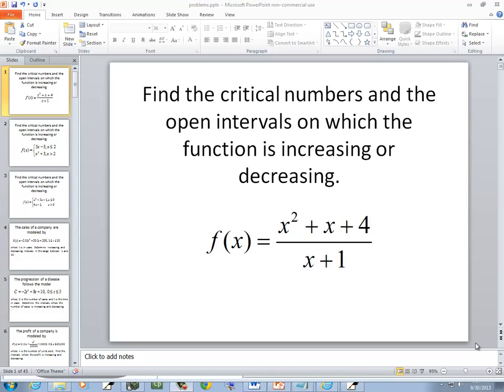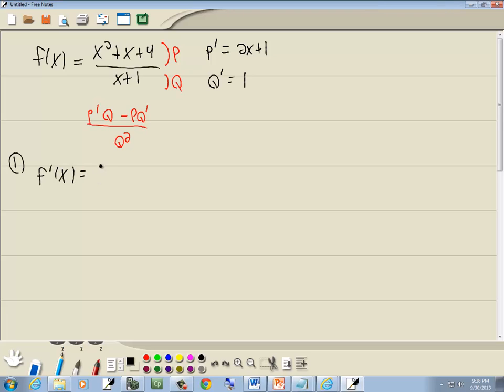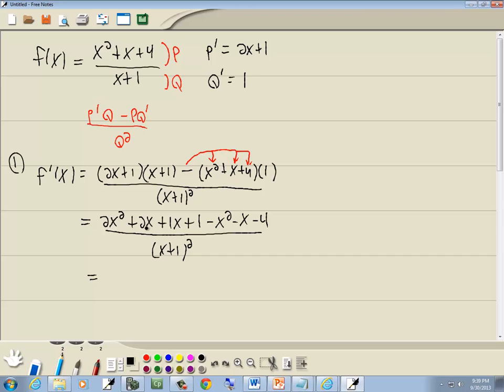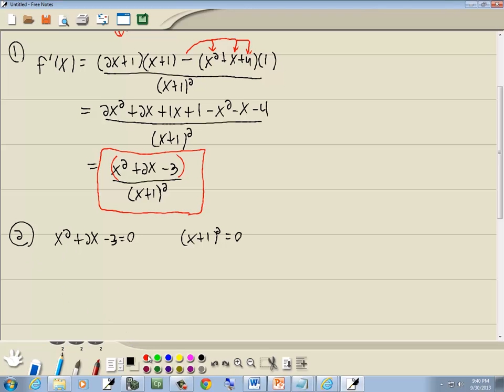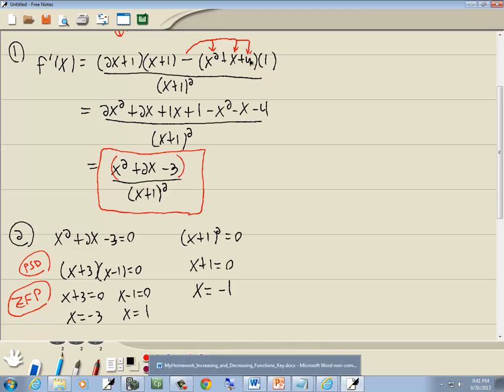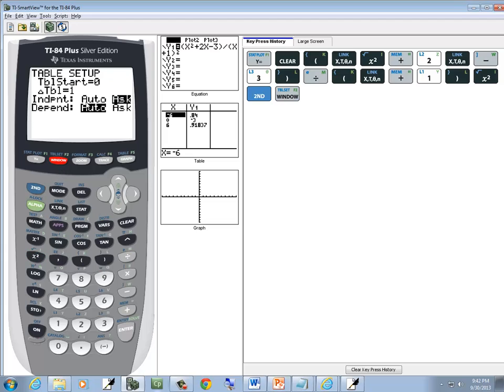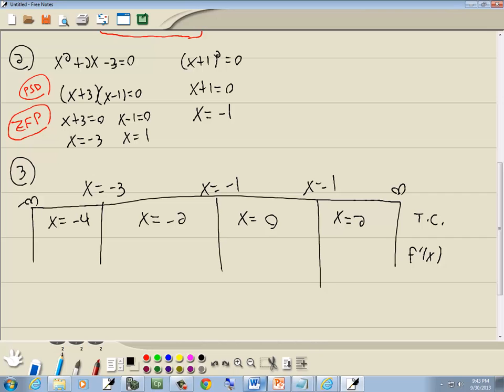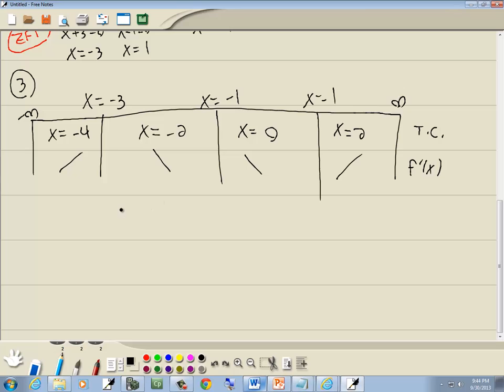Calculus for Business-Economics Homework - Increasing and Decreasing Intervals - P0924653